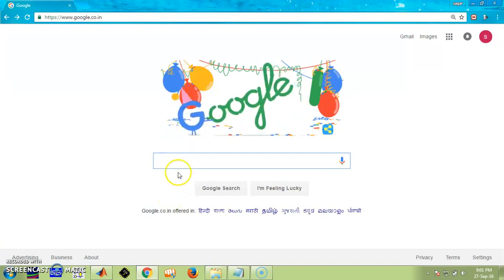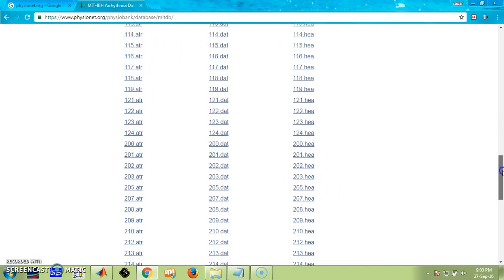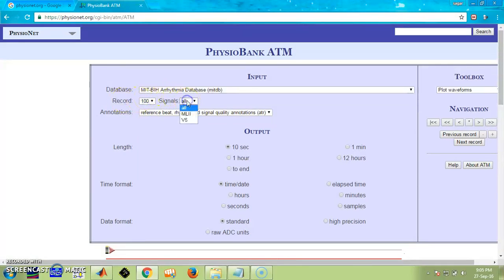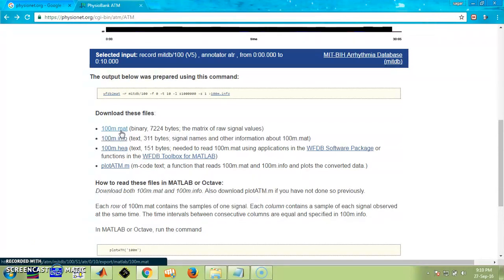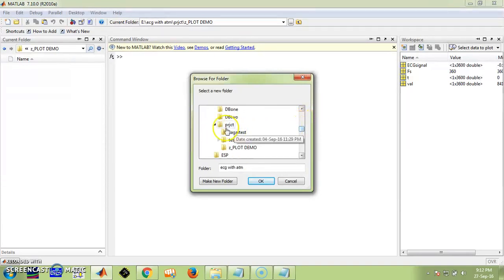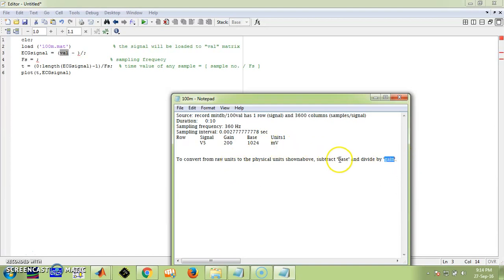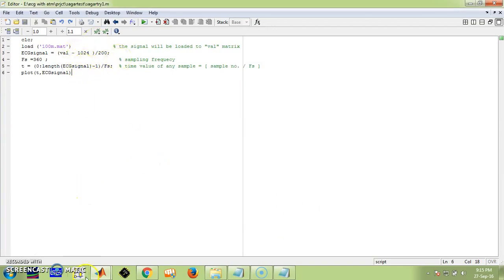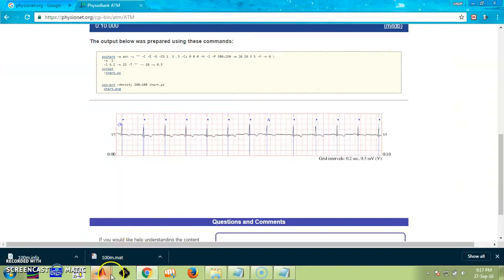plot ecg database in matlab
n this tutorial introduced a website which provides a big collection of physiological signals and teach how can download an ECG signal and load that in the MATLAB application for analysis.